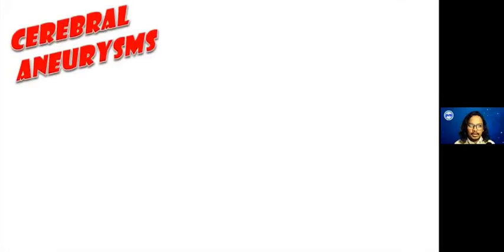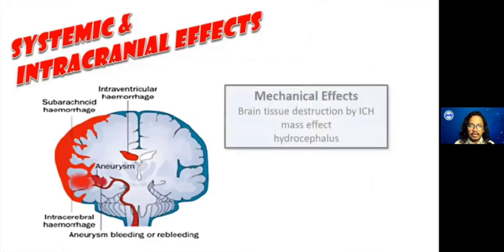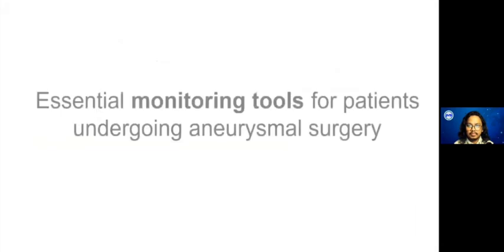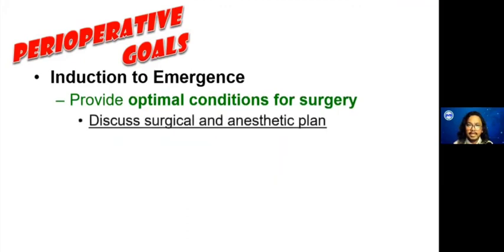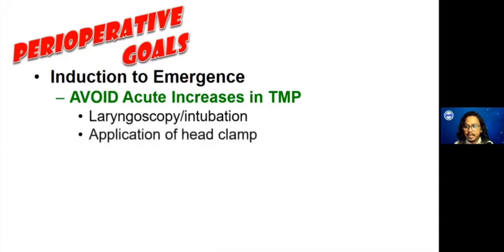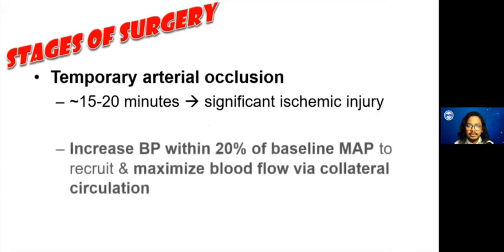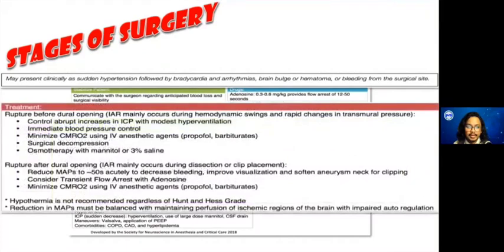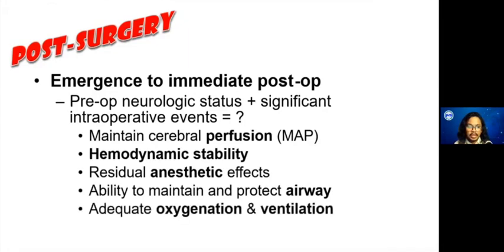5 Lopez EMERGENCE - BRAVING A NEW WORLDVIRTUAL MIDYEAR CONVENTION JUNE 26, 2021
EMERGENCE - BRAVING A NEW WORLD

PHILIPPINE SOCIETY OF ANESTHESIOLOGISTS, INC.
MIDYEAR CONVENTION 2021